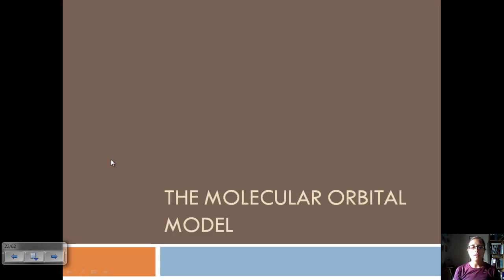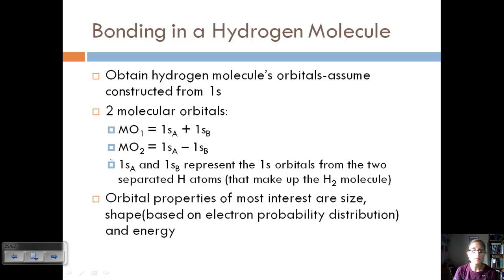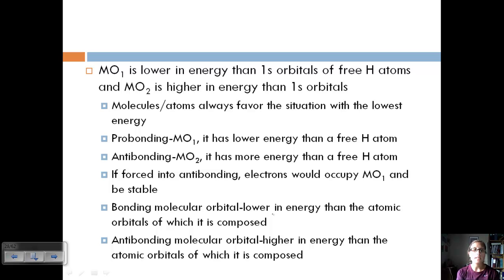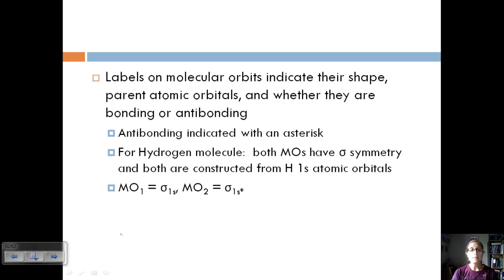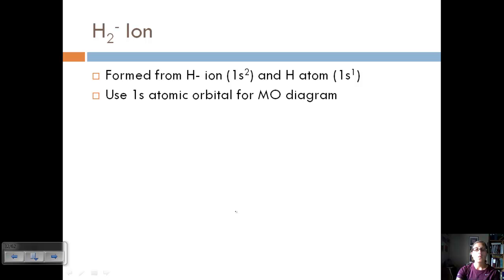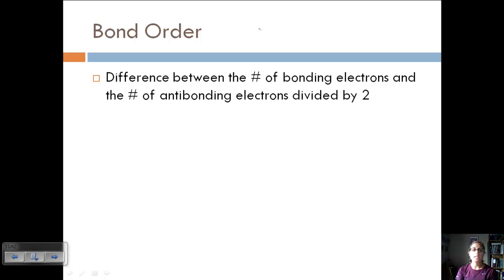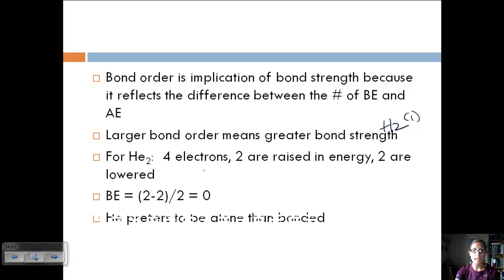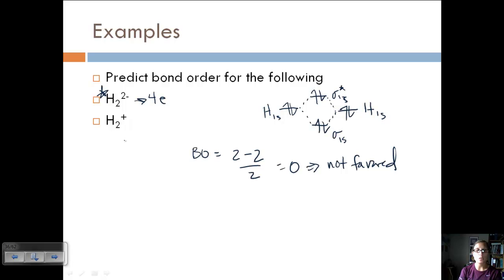Section 2-Molecular Orbital Model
Apply the molecular orbital model and know the difference between it and the localized electron model.